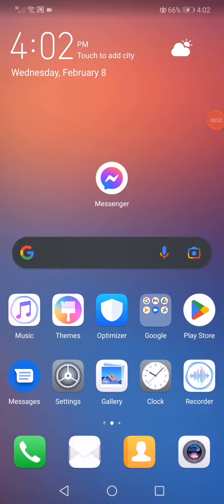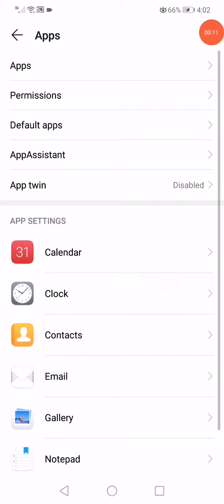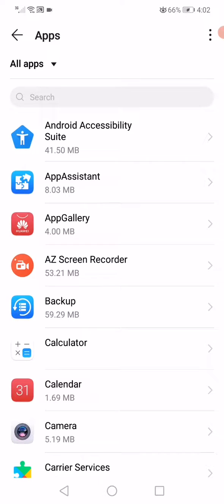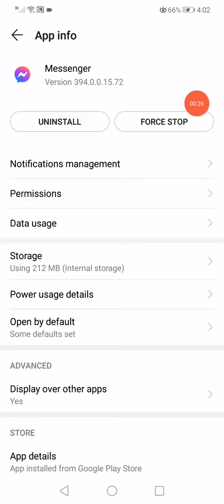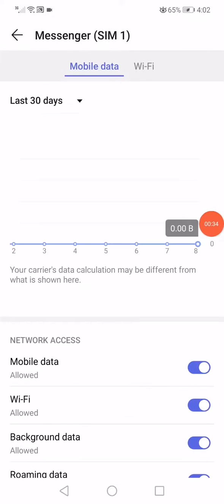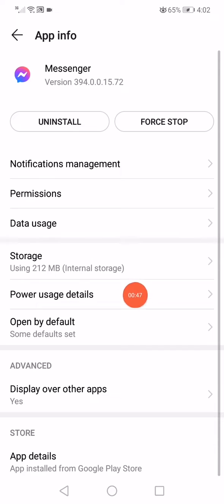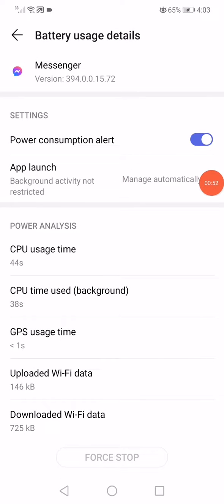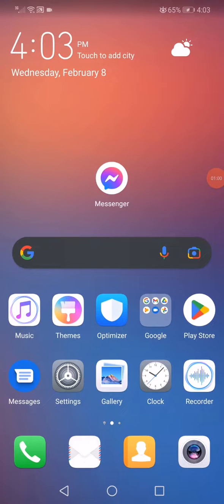FACEBOOK MESSENGER APP NOT WORKING ANDROID | How to Fix Messenger Not Opening [2025 ]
FACEBOOK MESSENGER APP NOT WORKING ANDROID | How to Fix Messenger Not Opening [2023]